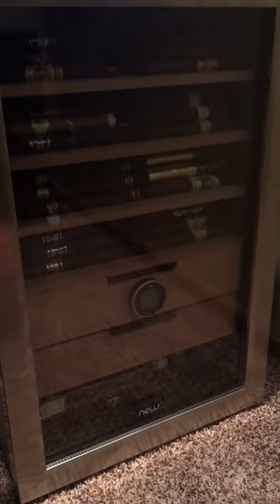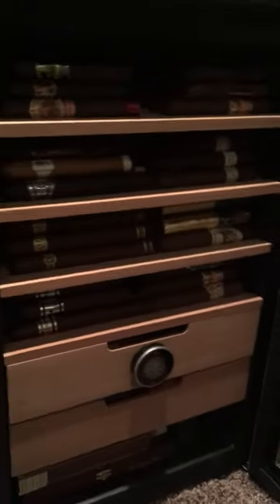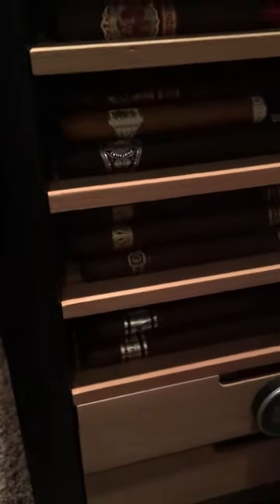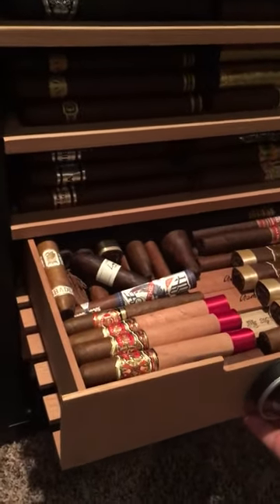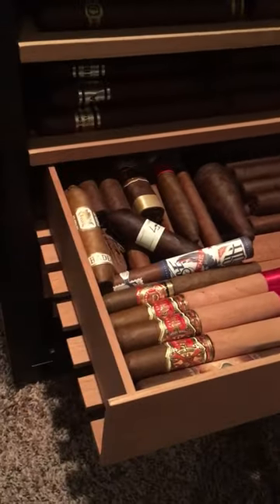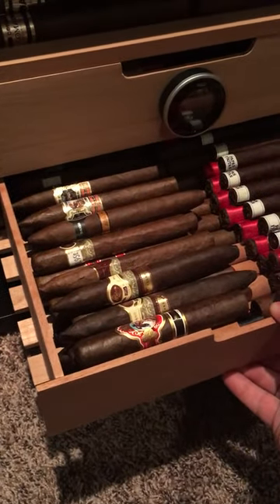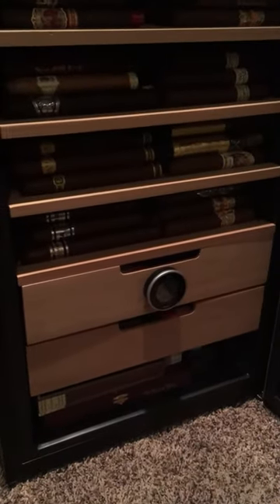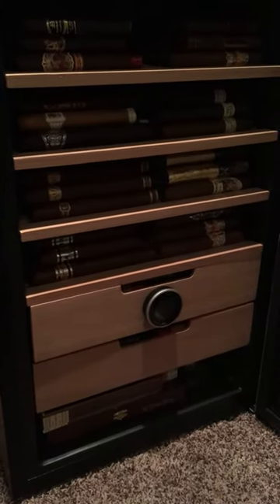NewAir CC-300 with Cigar Oasis Updated with Cigars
This is a follow up video from my first post about the NewAir CC-300. Right now I have 439 cigars in this unit and can put a few more in if needed.